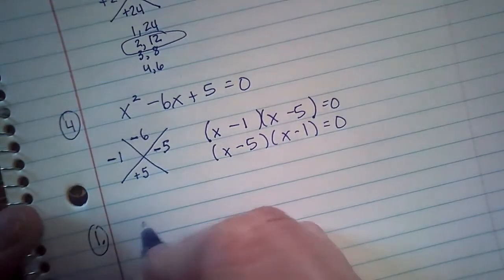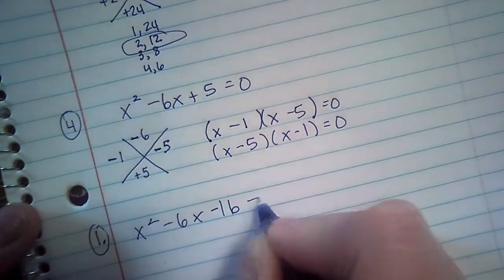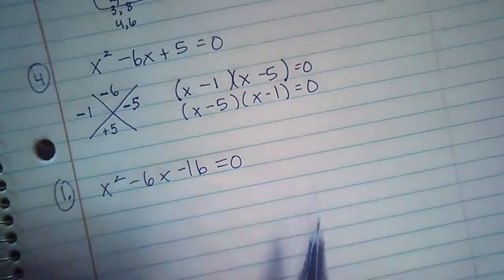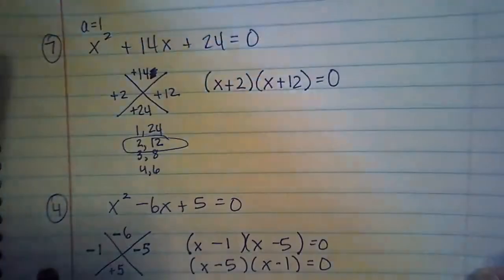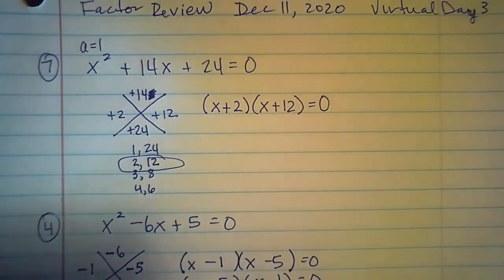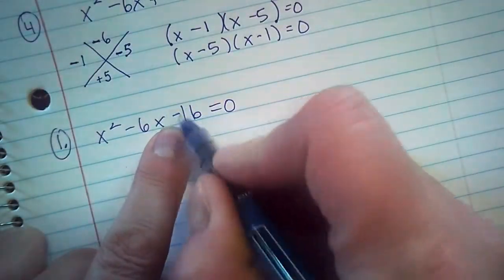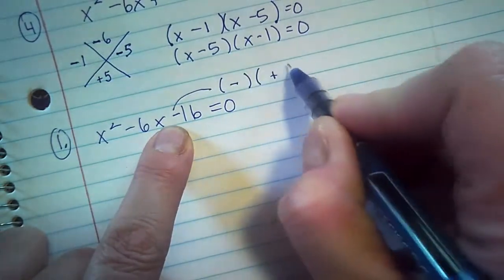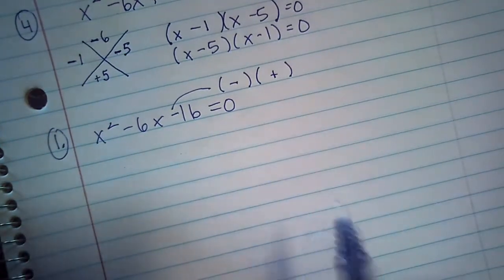Factoring Review Virtual Day 3 using the X to factor December 2020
This video shows how to use the X to organize your factoring.  It goes along with the YouTube video of the man.  I do problems from your assignment.